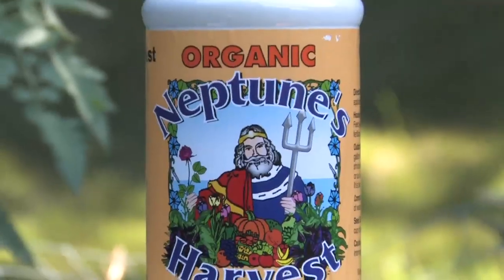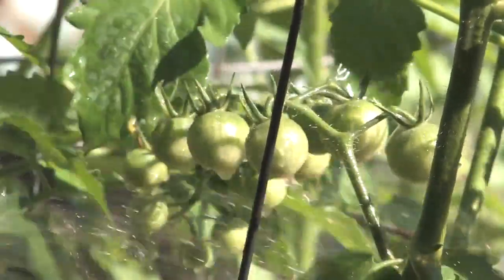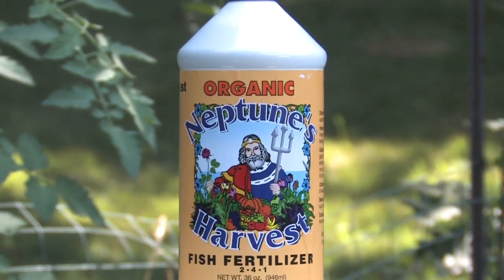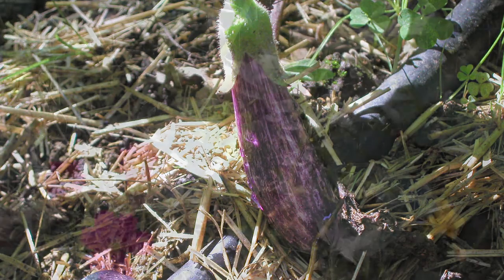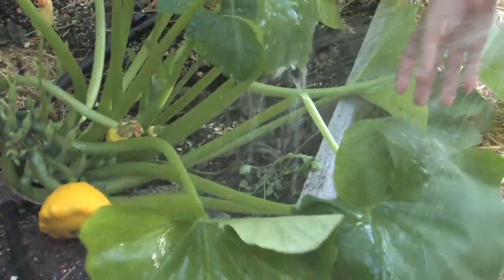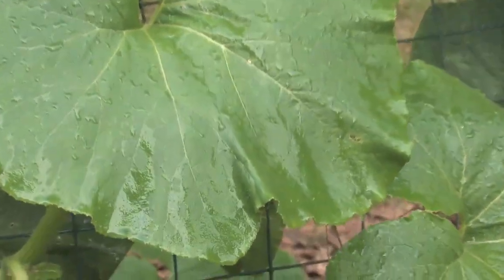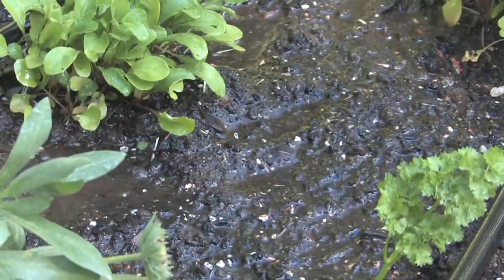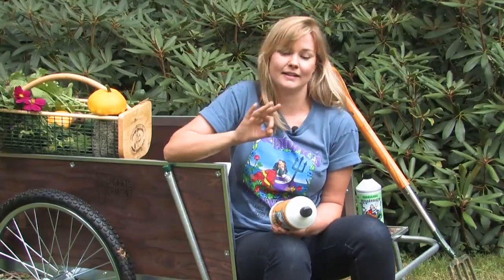Neptune's Harvest Fish Fertilizer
Using Neptune's Harvest Fish Fertilizer